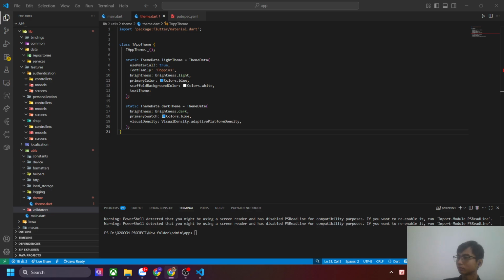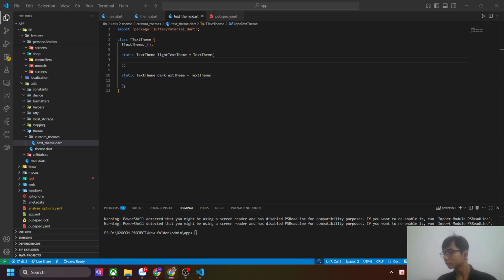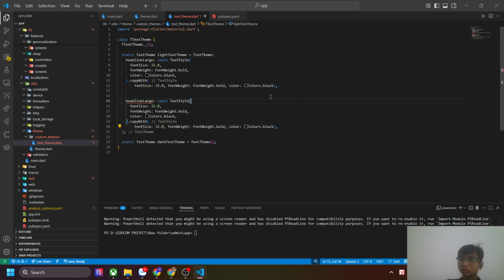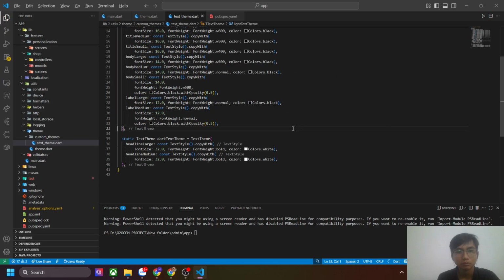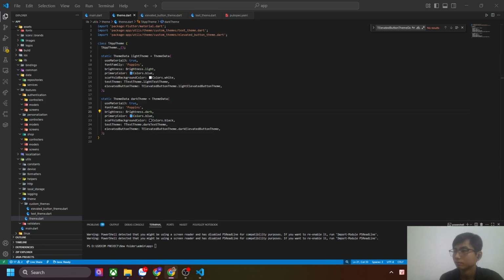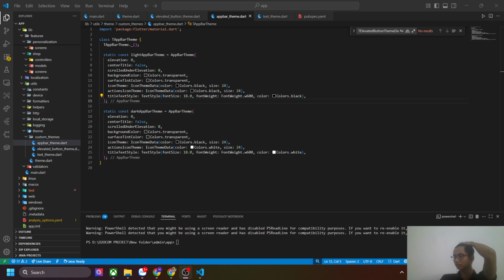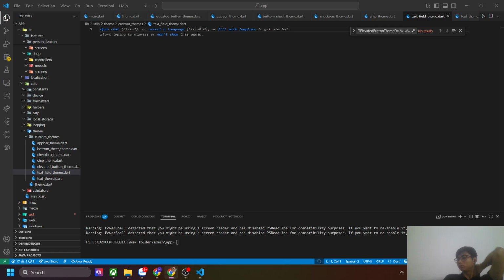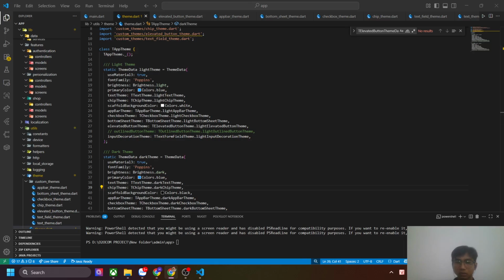CODE WITH ME BUILD APPLICATION FLUTTER 3